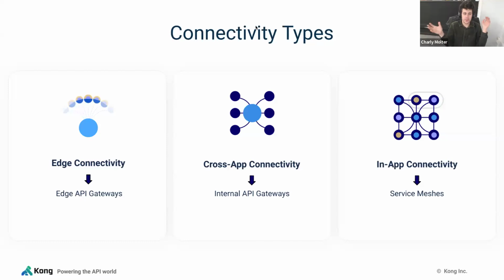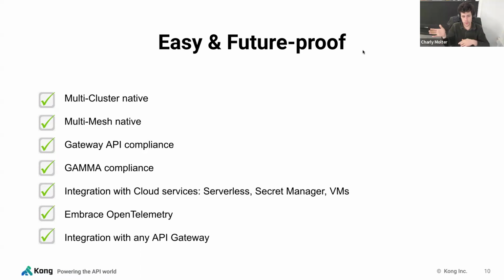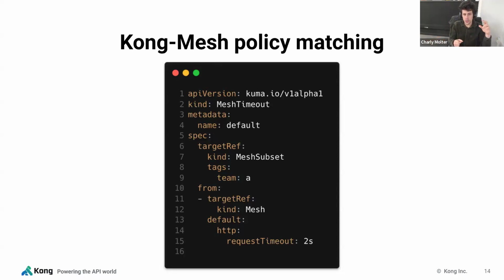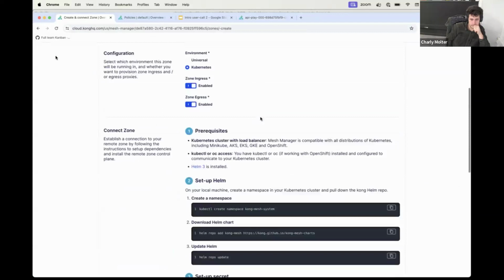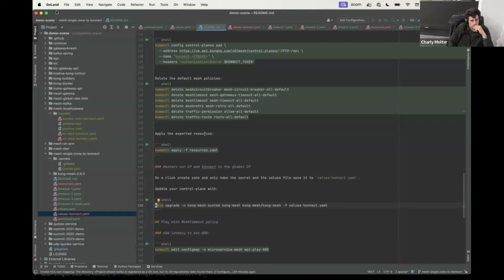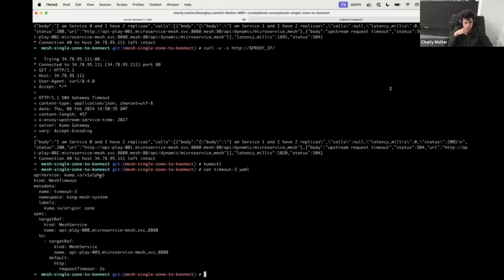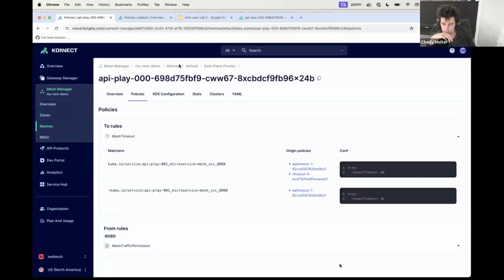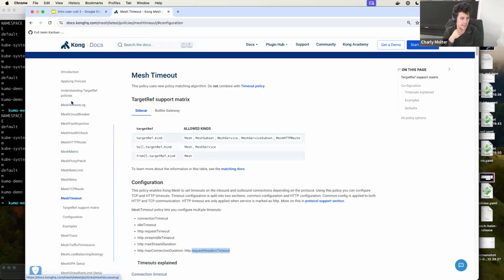Getting Started with TargetRef Policies on Kong Mesh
Kong Mesh is an enterprise-grade service mesh built on top of Kuma, an open-source CNCF project. Kong Mesh provides traffic control, observability, and security for complex microservices architectures.

Ease of use and flexibility is paramount for the adoption of a service Mesh.
To achieve this Kuma has been adopting a new policy format that is enabled by default in 2.6.

In this Tech Talk we will demo how easy it is to migrate from a single zone cluster to a multi-zone setup using our SaaS Konnect with 0 downtime, thus enabling users to start small and grow their deployments.

Once this migration is complete we will use our new policies to demonstrate how to empower developers while enforcing strong defaults to answer the multiple needs of organizations.